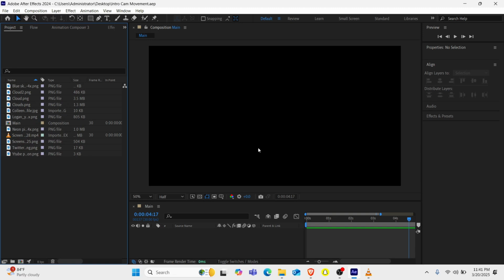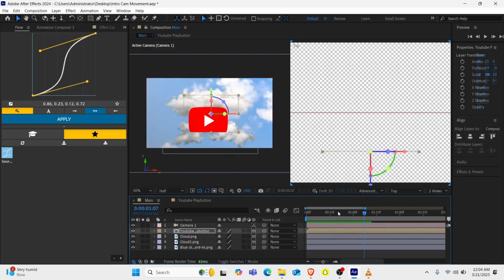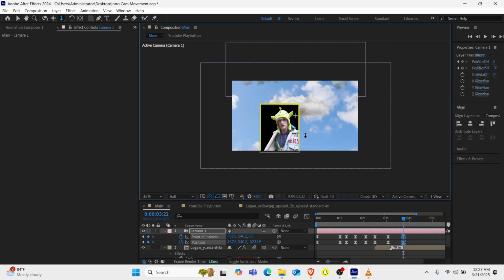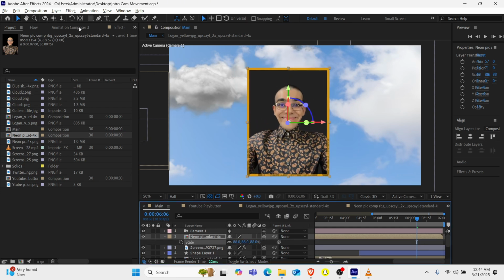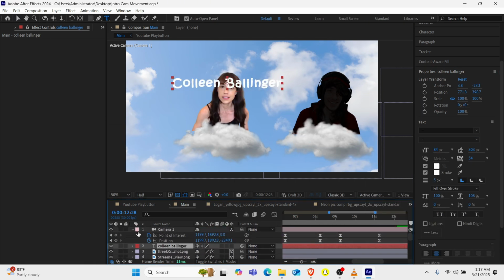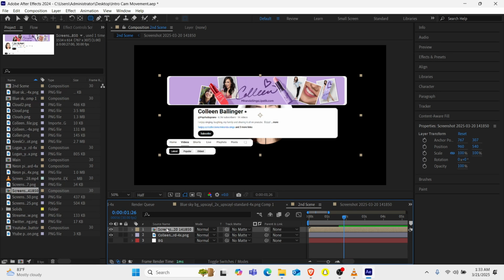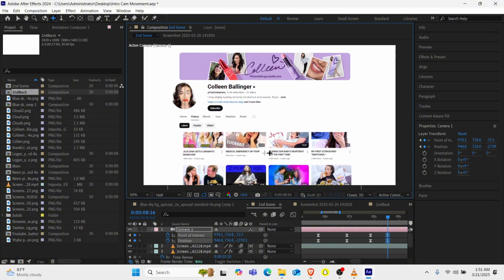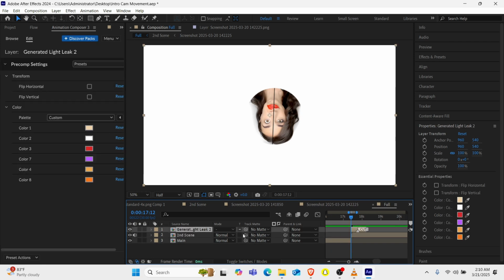Mastering Camera Movement For Documentary Niche |1 hour| After Effects Tutorial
Learn the art of documentary niche video editing in this comprehensive 1-hour master class! In this After Effects tutorial, we dive deep into the techniques and workflows to create captivating documentary-style videos. Whether you're a beginner or an experienced editor, this step-by-step guide will help you master video editing skills tailored for storytelling in documentaries. From seamless transitions to cinematic effects, this tutorial covers it all using Adobe After Effects.
 What You’ll Learn:
Essential After Effects tools for documentary editing

How to craft compelling narratives through niche video editing

Tips for pacing, color grading, and sound design

Advanced techniques to elevate your documentary video projects
Perfect for filmmakers, content creators, and editors looking to level up their video editing game.
 Tools Used: Adobe After Effects
 Duration: 1 Hour
 Skill Level: Beginner to Intermediate